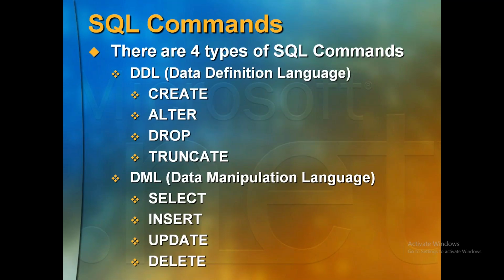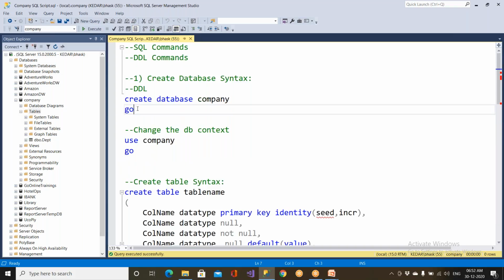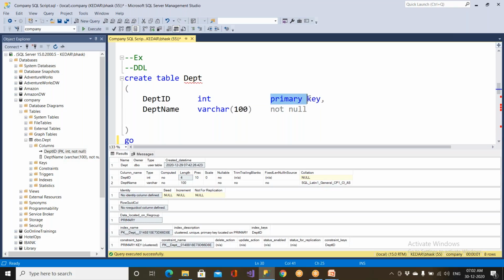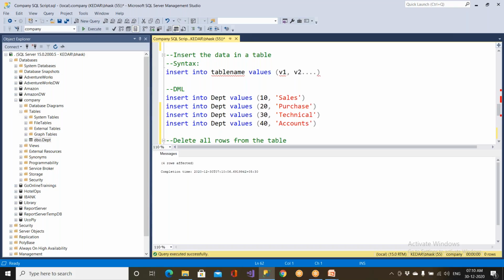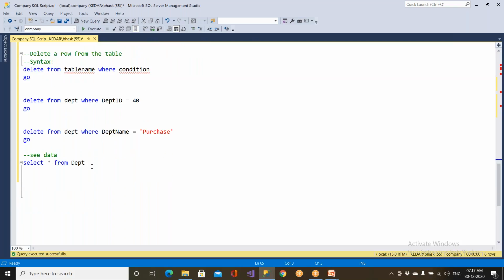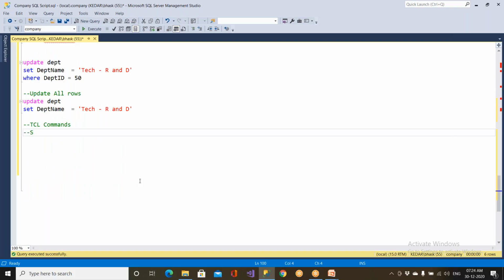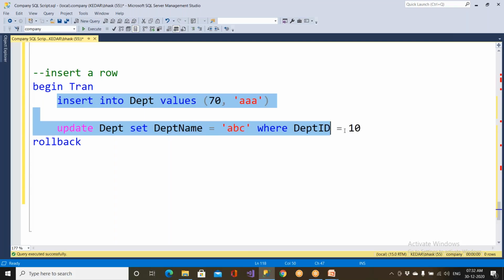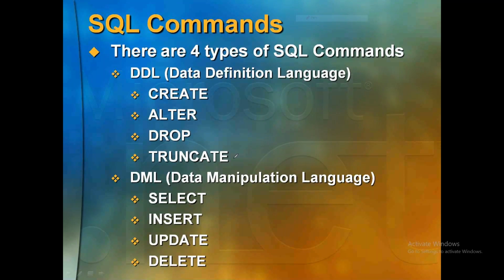SQL Server Class 11